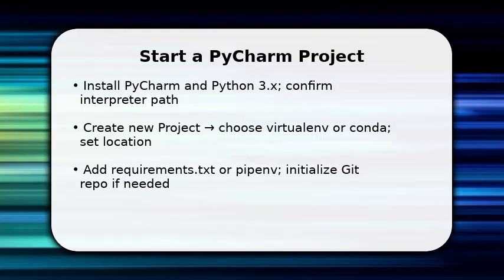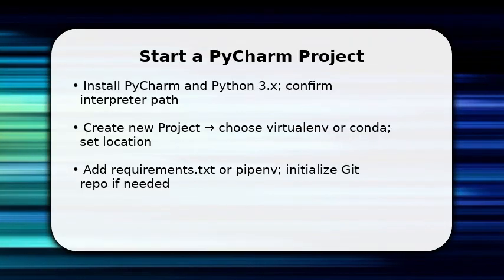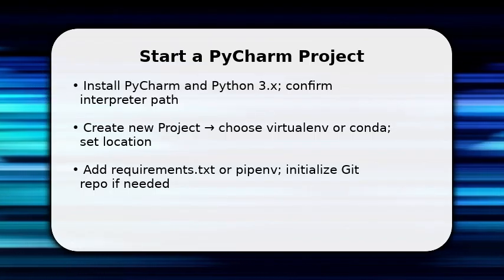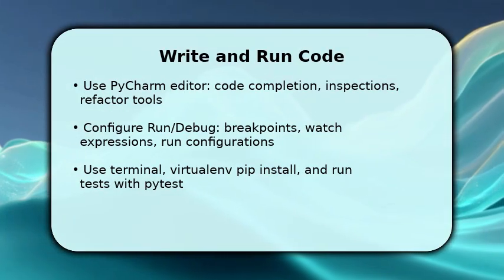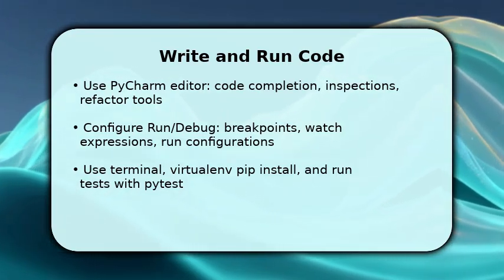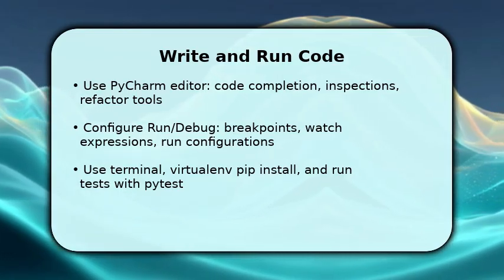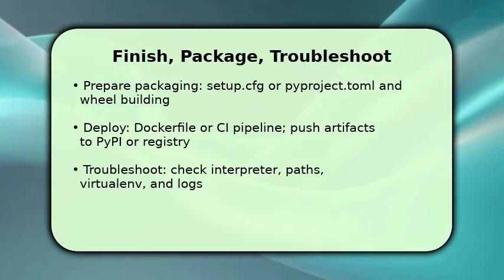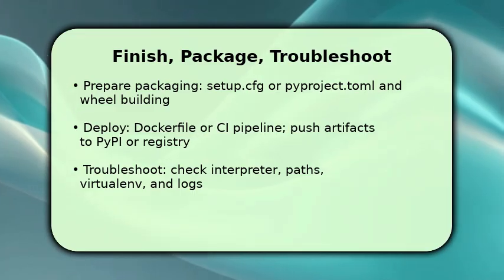How to Code on Pycharm (full Guide)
Dive into the world of Python programming on PyCharm in this comprehensive guide. Learn essential tips for setting up your development environment, writing clean and efficient code, debugging applications effectively, leveraging advanced features like virtual environments, and optimizing performance with profiling tools.